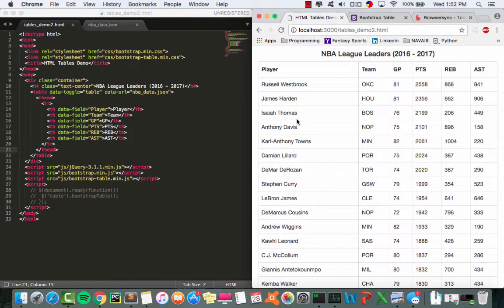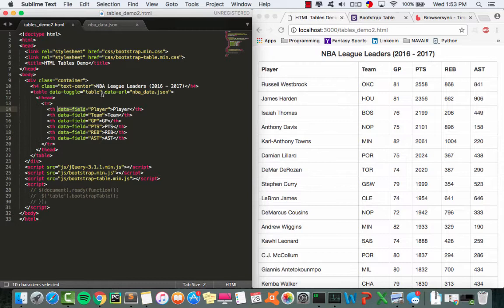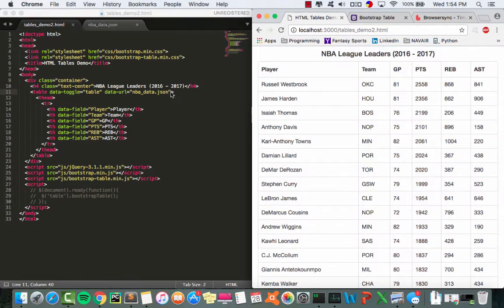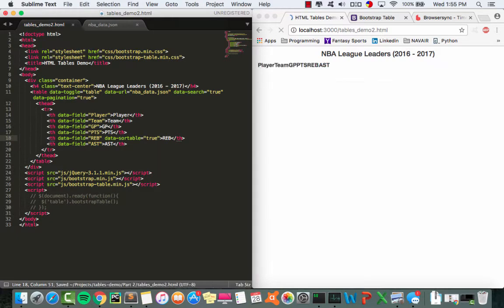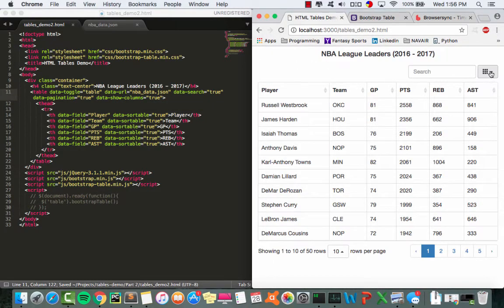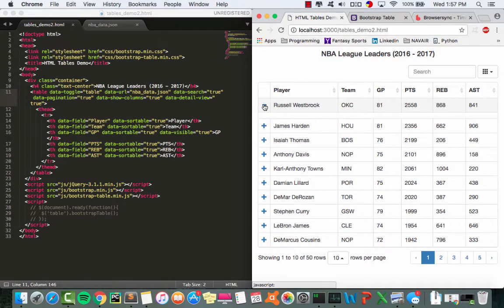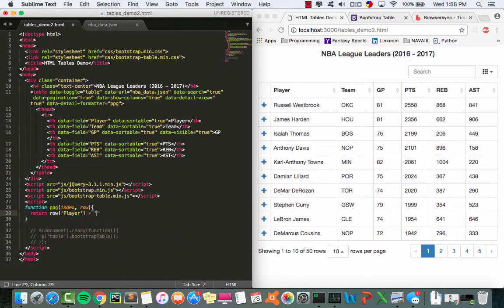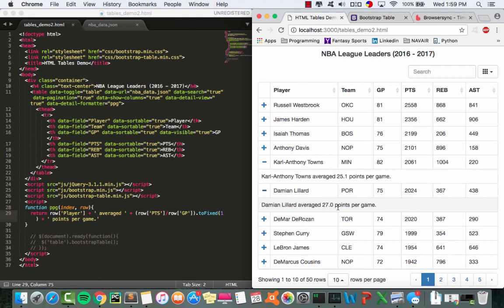HTML Tables Tutorial: Bootstrap-Table (Part 2/3)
Introduction to building beautiful, clean HTML tables for your website using minimal code. In part two of three in the series, we present the Bootstrap-Table plugin which adds exceptional functionality to your HTML tables including searching, pagination, sorting, column visibility control and detail views.

Command to start browser-sync once in directory storing HTML file: browser-sync start --server --directory --files "**/*"